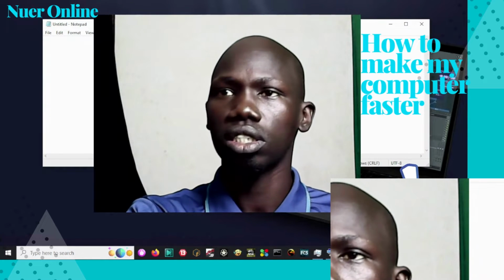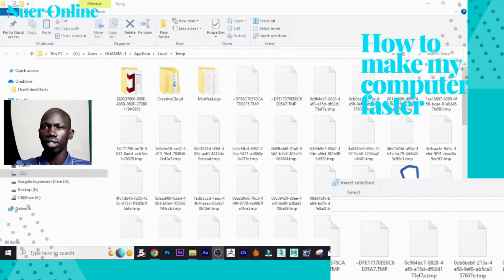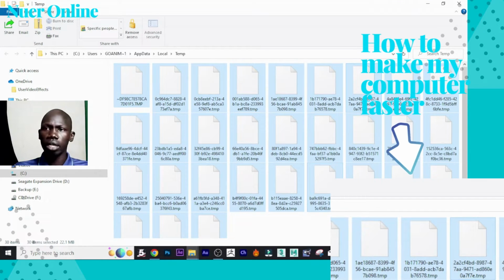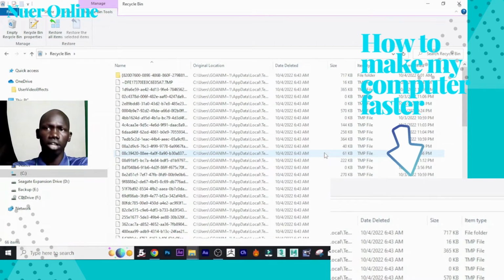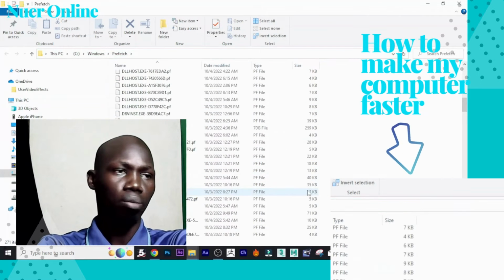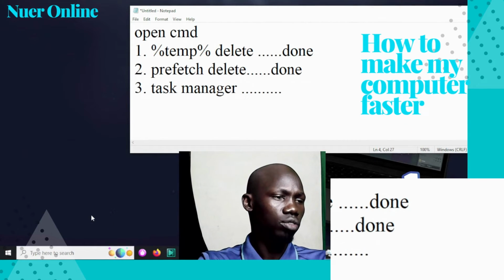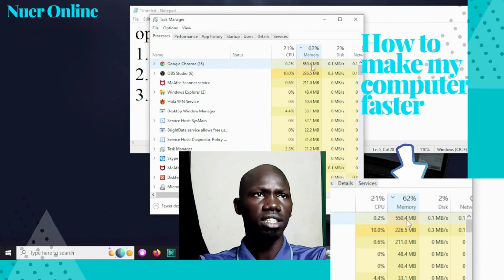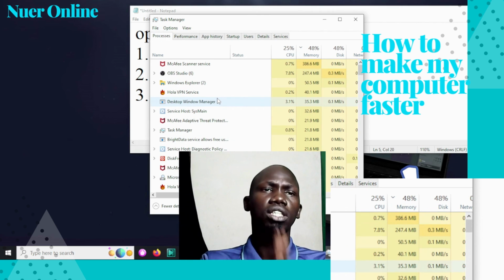how to make my computer run faster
You can make your computer run faster using these three ways
 run CMD and type these codes
1. %temp%
2. Prefetch
2. Ctrl +Task Shift + Esc (Manager)